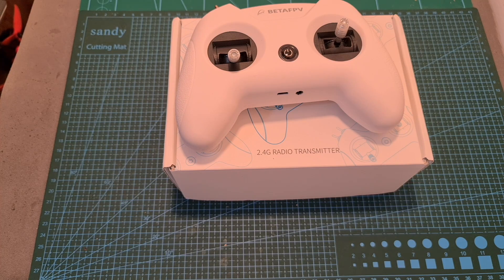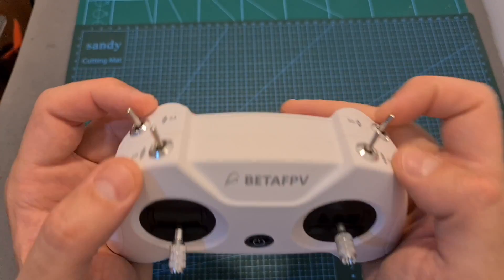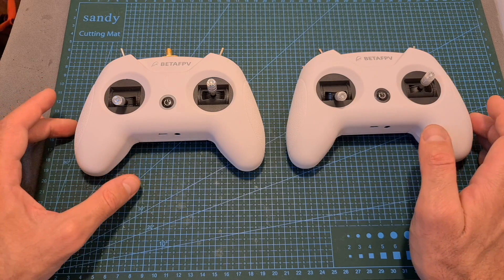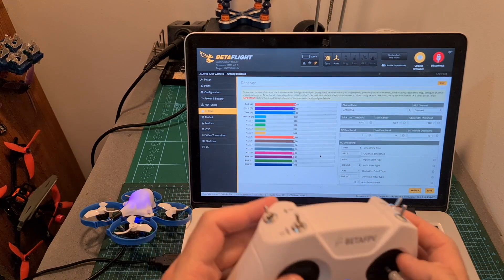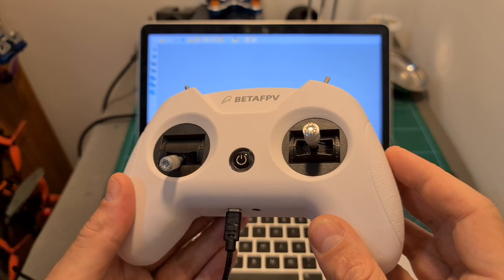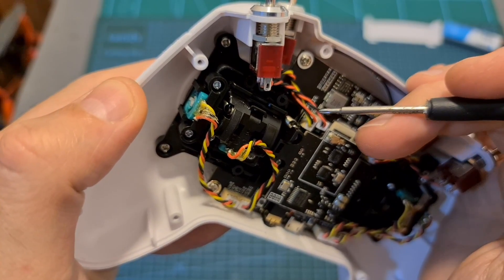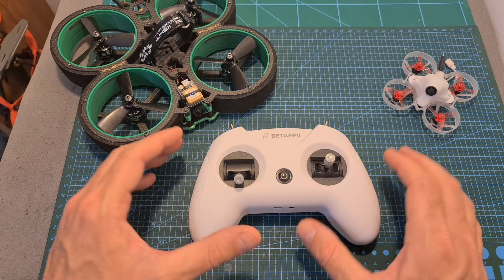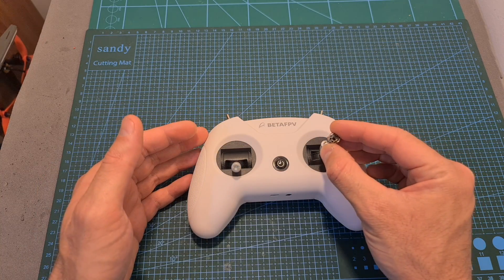🎮 Best Compact Budget FRSKY RC - BetaFPV LiteRadio 2 Setup & Review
╠╗║╚╝║║╠╗║╚╣║║║║║═╣ I Really Appreciate Your Support!

Description:

- Designed for FPV racing starters, and supports Bayang protocol and Frsky protocol (D16/ D8)
- LiteRadio 2 is powered by OpenTX firmware. Totally 8 channels and has a hobby grade gimbal.
- This radio tansmitter acts as a USB Joystick when connected to a personal computer. So you could use it to play FPV simulator like EREADRONE
- The trainer function is available for this LiteRadio 2 transmitter. It is useful for FPV racing student in training
- LiteRadio 2 transmitter runs the OpenTX 2.2.4 firmware. OpenTX comes with a computer-based graphical user interface, OpenTX Companion. Pilots could use OpenTX Companion is trim the gimbal central value
- With the hobby grade gimbal and adopted the rubber coat, makes it more ergonomic

Specifications:

Item: LiteRadio 2
Frequency Range: 2.4G (2403MHz-2447MHz)
2.4G System: NRF24L01 or CC2500
Channel: 8
System: Bayang Protocol / Frsky Protocol
Power: ≤80mw
Model Type: Multi-rotor
Support USB Charging
Support FPV Simulator Connected
Output: PPM, support Student Radio Mode
LED Light: Green-Power On / Red-Warning / Blue-Normal
Battery: 350mAh 2S Battery
Weight: 227.4g (with battery)